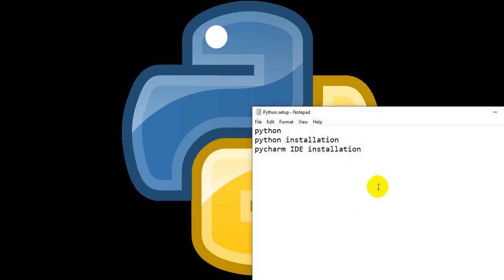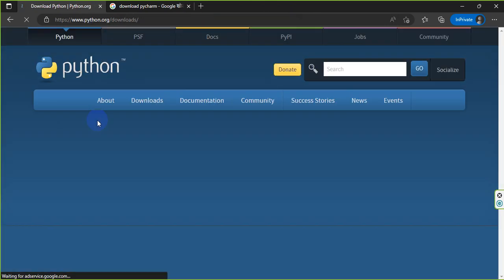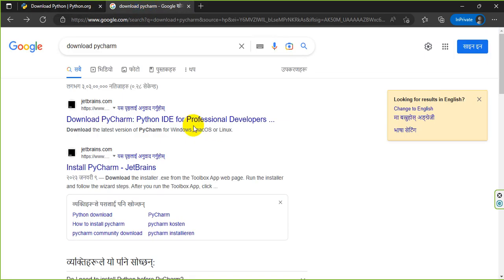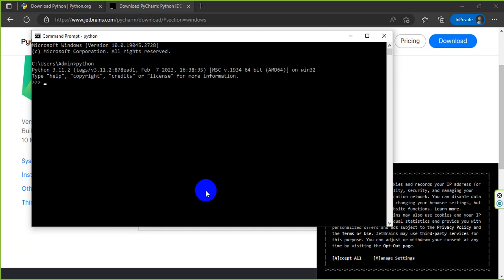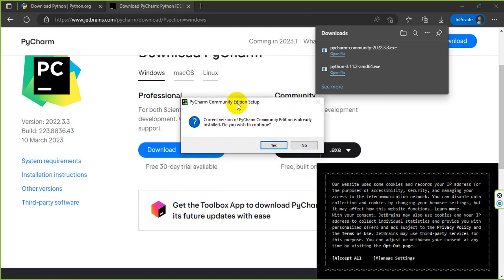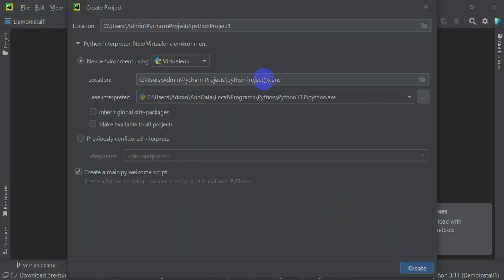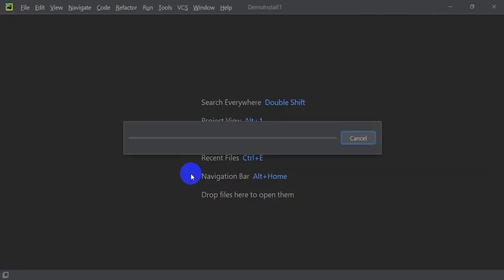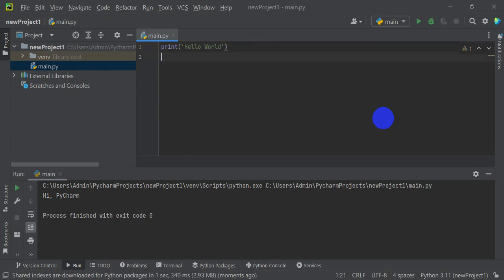Python and PyCharm Installation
Install Python on your machine and install the PyCharm IDE